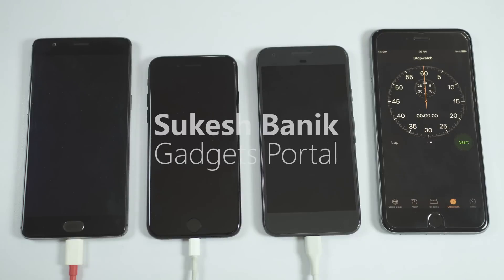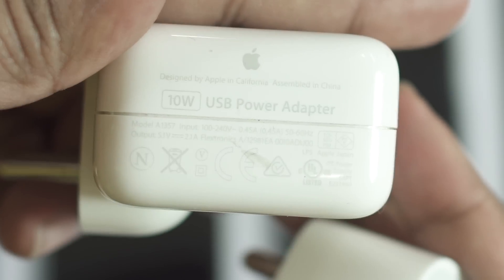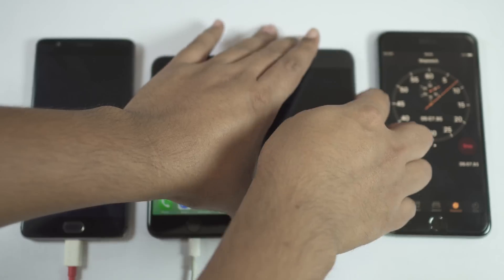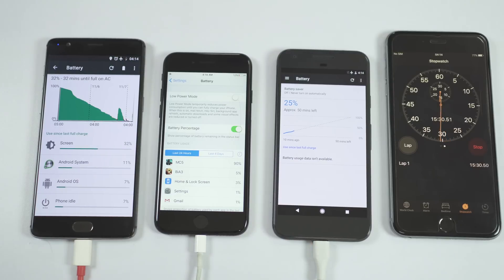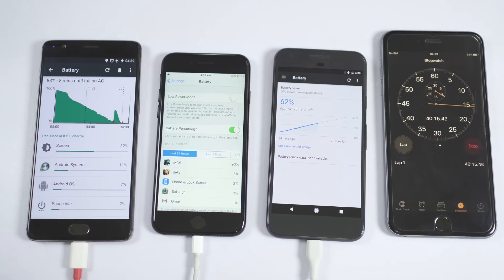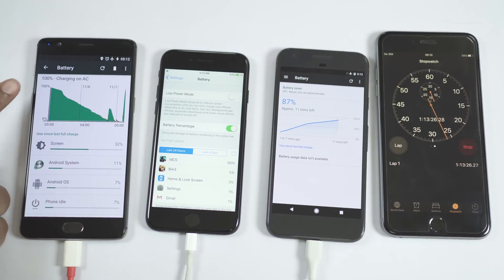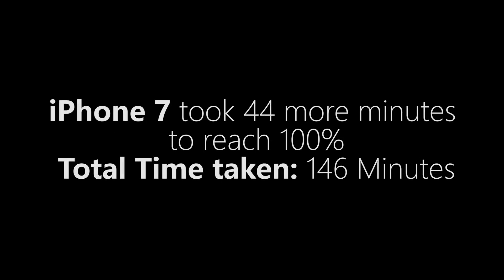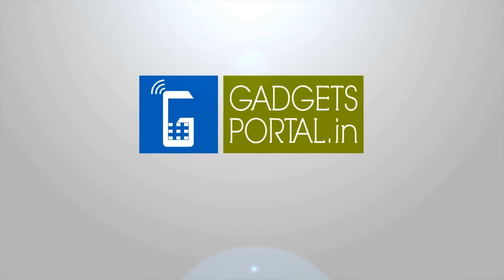Google Pixel vs iPhone 7 vs OnePlus 3 - Battery Charging Speed Test!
A very interesting battery charging speed test in between Google Pixel, iPhone 7 and OnePlus 3!
Both Google Pixel and OnePlus 3 offers quick charging, iPhone 7 comes with a basic 5W adapter. So as expected, the Apple iPhone takes much longer time to charge from 0 to 100%. The 20W Dash charger you get with the OnePlus 3 is crazy fast, Google Pixel is also quite impressive, iPhone 7's charger is a big disappointment!
I have also included a line graph for better understanding, hope you liked my effort.